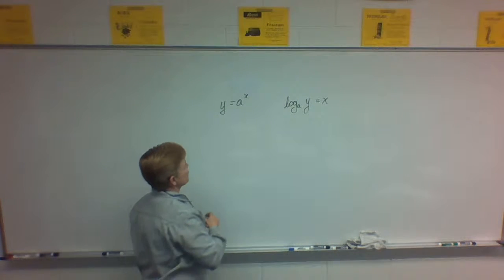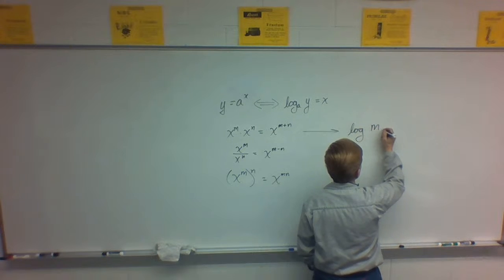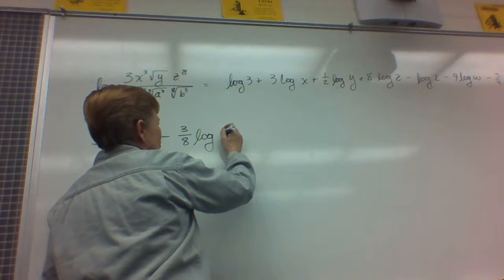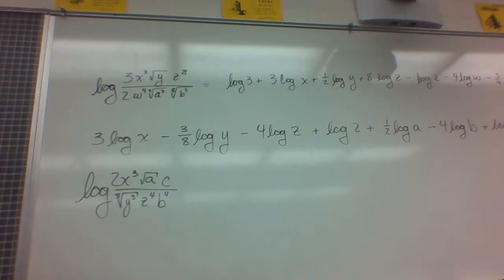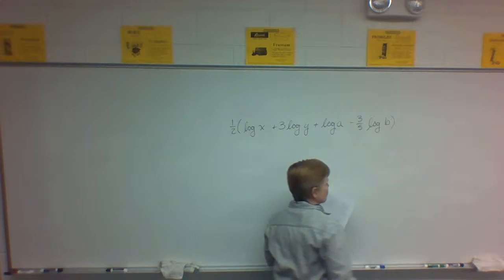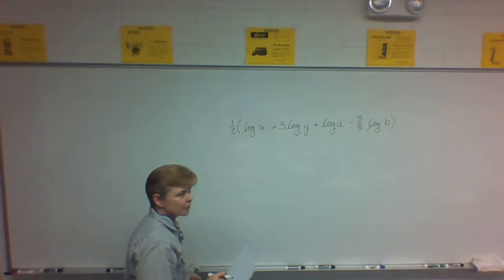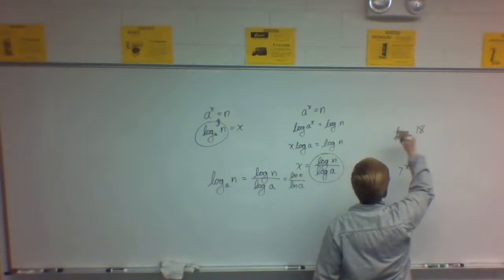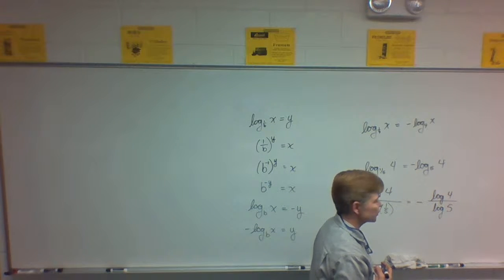Pre Calc A (functions) 3.4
Properties of Logistic Functions